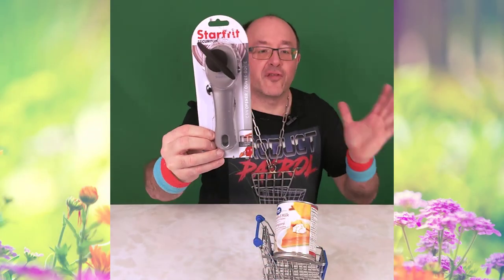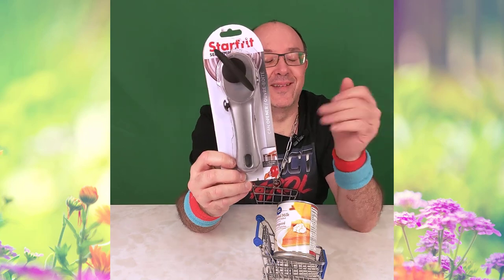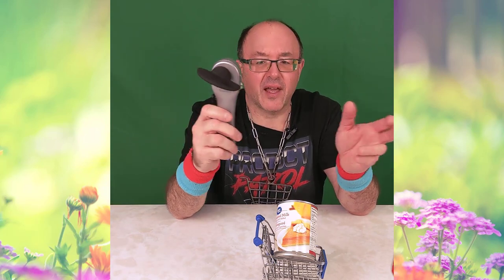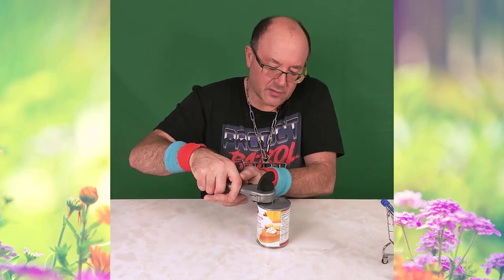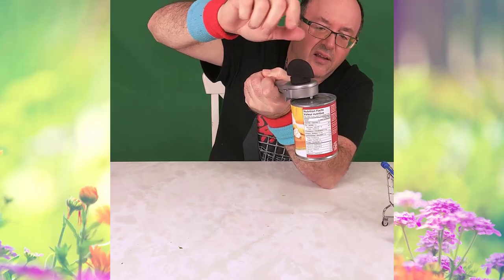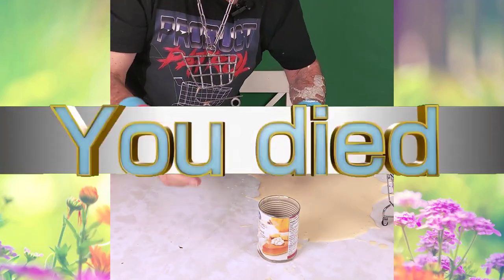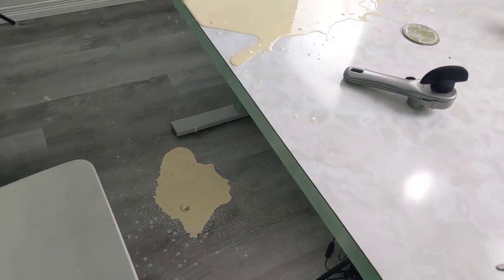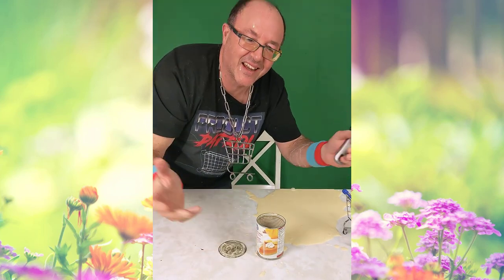Starfrit Securimax Can Opener - Big Accident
First Use of Starfrit Securimax Can opener and made a Real Mess
I definitely used it Wrong in this Video.

link  Amazon.com

link Amazon.ca

4.Lights
**Amazon USA
**Amazon Canada